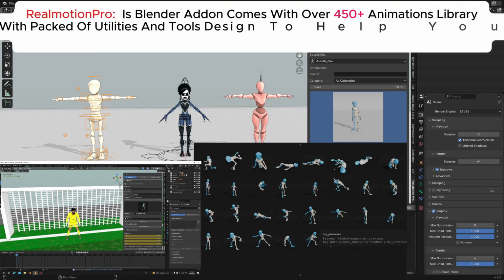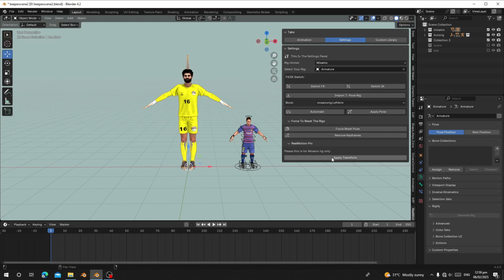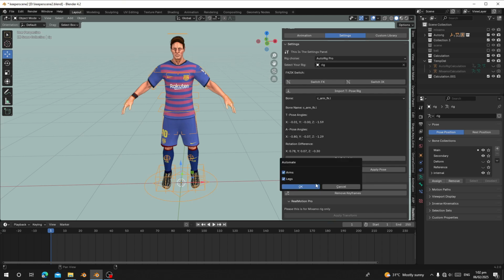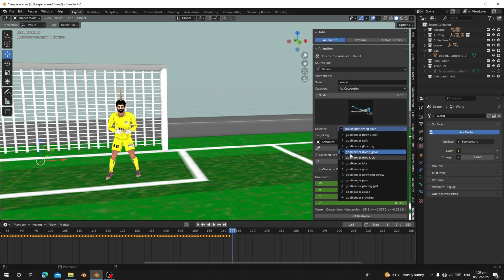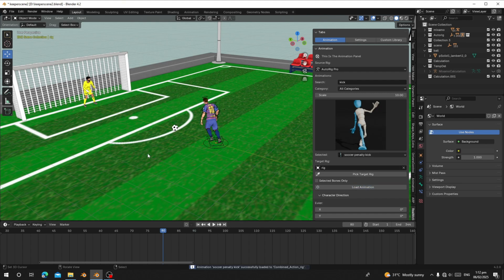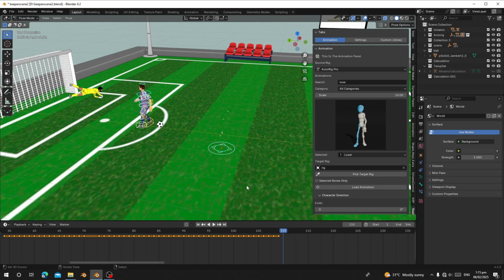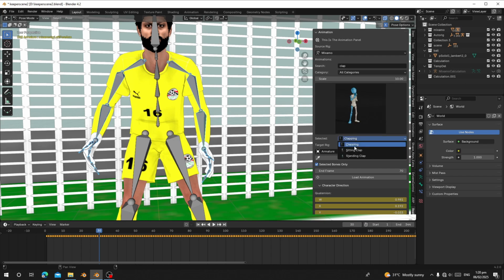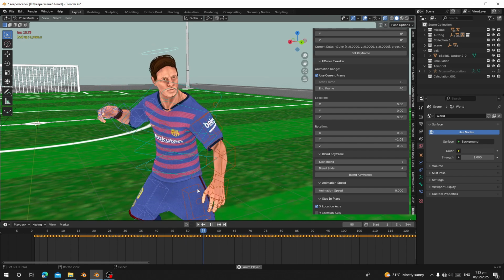Making 3D Animation In Blender With RealMotion Pro Addon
Hey everyone! In this tutorial, I'll guide you step by step on How To Animate Penalty Kick In Blender With RealMotion Pro Easy

RealMotion Pro is a  feature-packed Blender addon that comes with over  450+ animation presets and a suite of powerful tools to help you combine, refine, tweak, and smooth animations —all directly from the  3D Viewport. No need to dive into the Graph Editor or NLA Editor!

- Key Features:
✅ -Supports Popular Rigs – Works seamlessly with:
   -  AutoRig Pro
   -  Rigify
   -  Mixamo

0:00- Intro
0:50- Get Start
1:43- Convert Mixamo Rig Into Tpose
4:45- Convert AutoRig Por Rig Into Tpose
6:10- Moving On To Animations
6:40- Adding Animations To The Keeper
7:20- Adding Multiple Animations
10:15- Player Animations
15:08- Adding Extra Animation To Selected Bones
17:50- Adding Head Turn
18:57- Animating The Ball Time laps
20:10- Previews